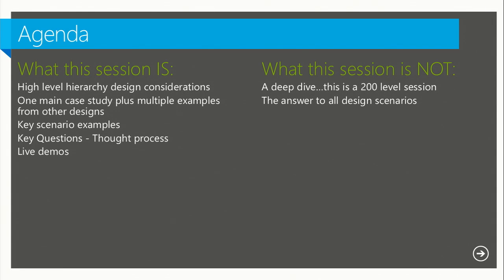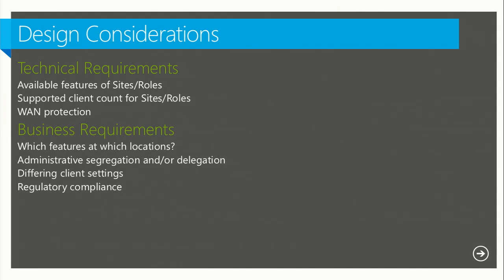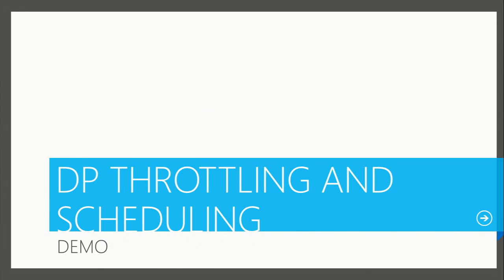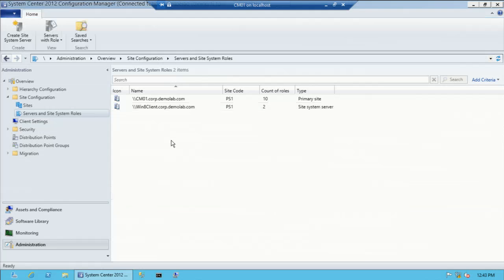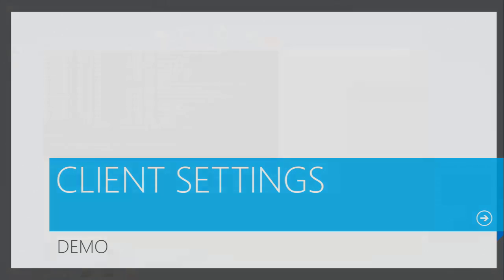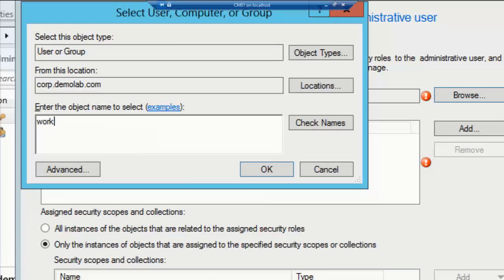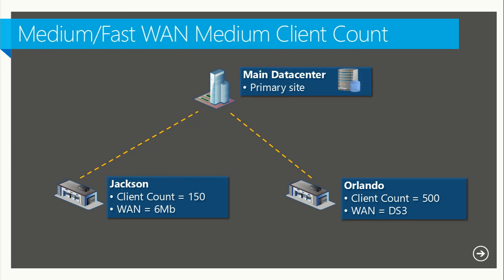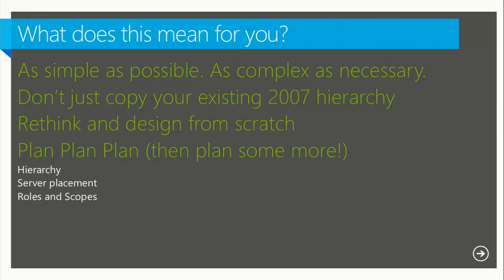MMS 2013 Hierarchy Simplification with Configuration Manager 2012